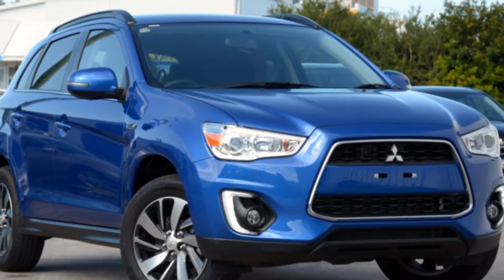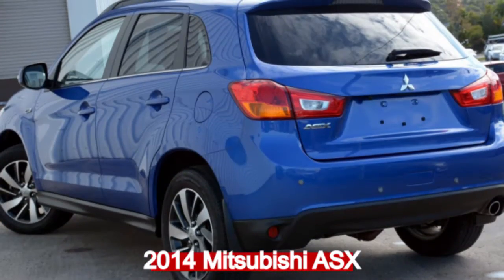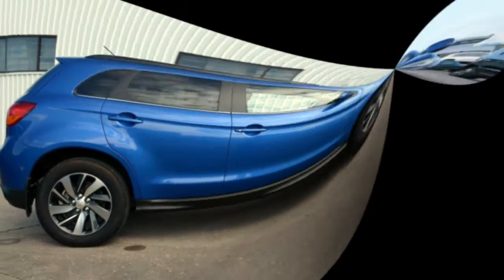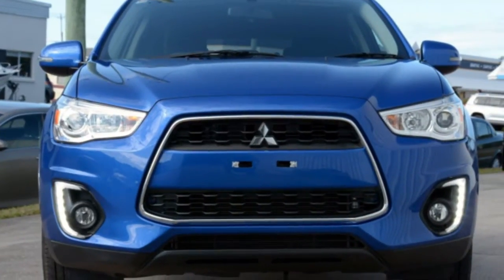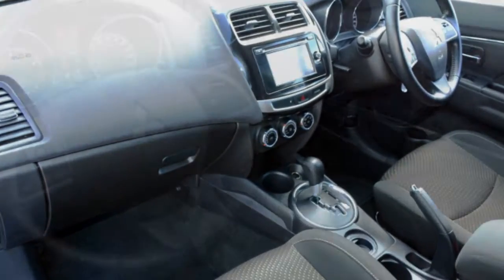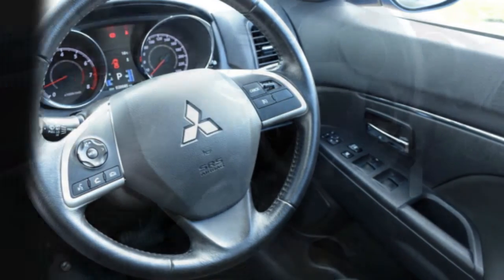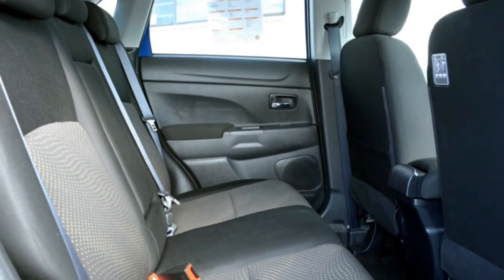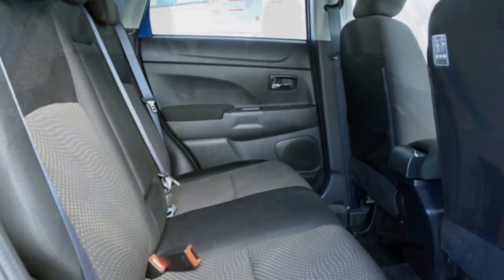2014 Mitsubishi ASX XB MY15 LS 2WD Blue 6 Speed Constant Variable Wagon